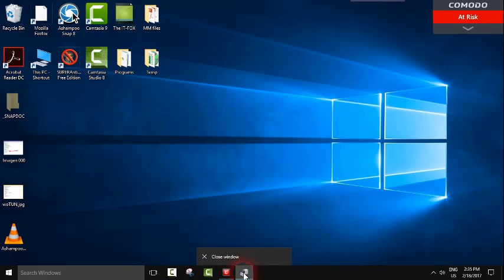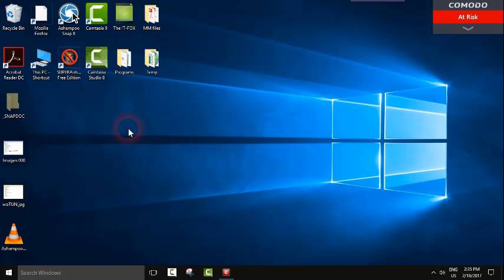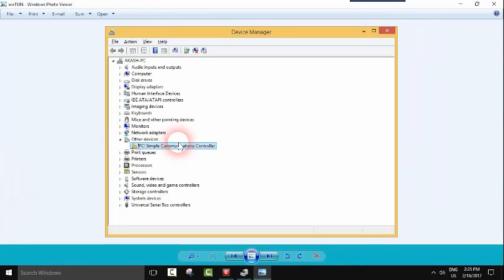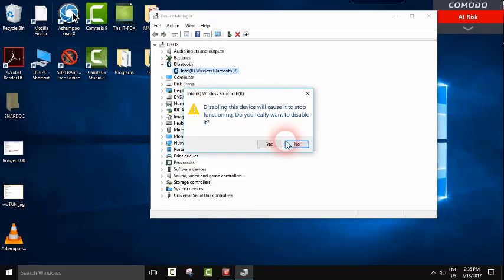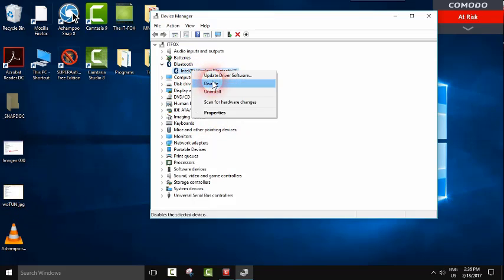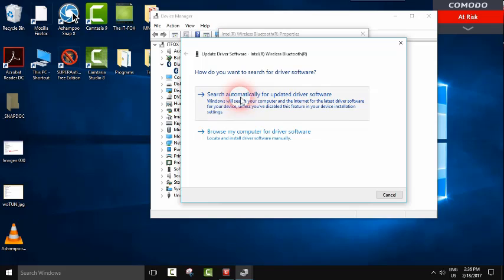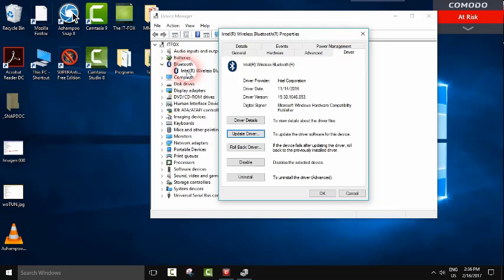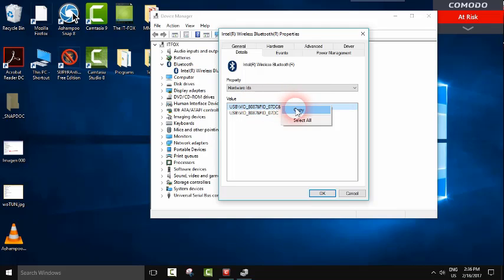How to Fix Driver problems on windows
- How to resolve drivers problems
- How to Fix Driver Errors On Your Computer